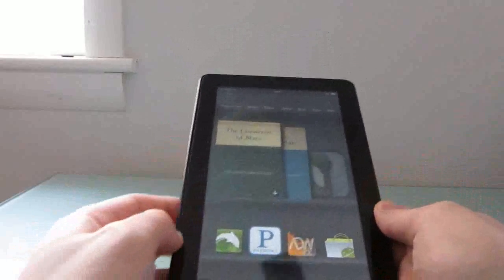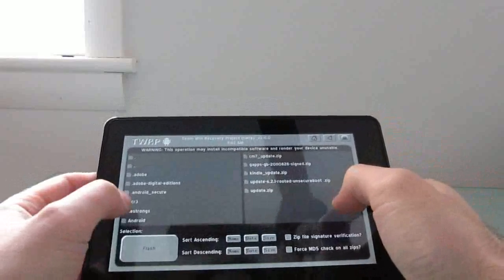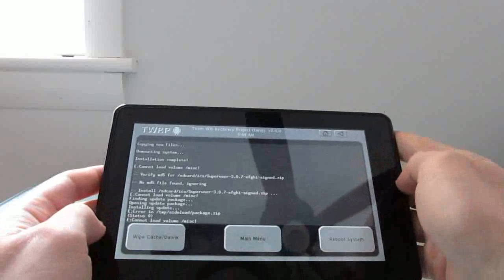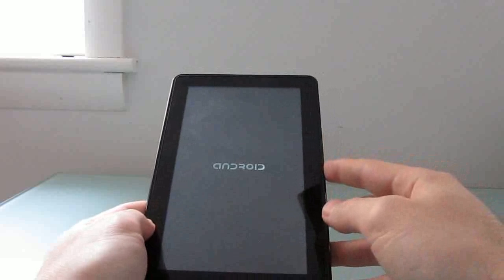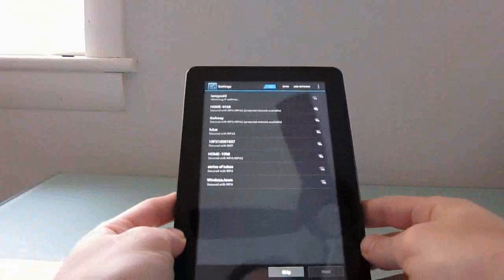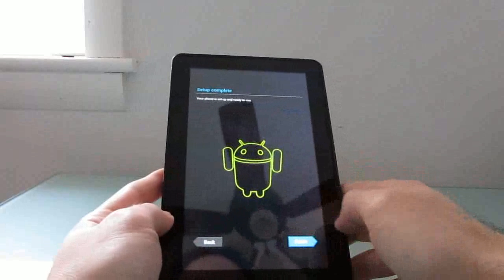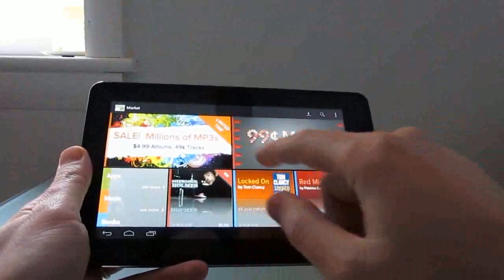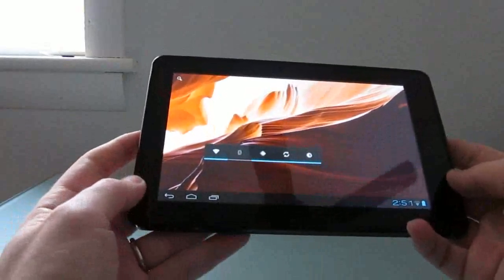How to install Android 4.0 on the Amazon Kindle Fire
How to install an early build of Google Android 4.0 on the Amazon Kindle Fire. Audio and video don't work all that well yet, but WiFi is supported and the Android Market works, so you can download and install games, surf the web, and perform many other basic functions.

You can pick up a Kindle Fire from Amazon for $199